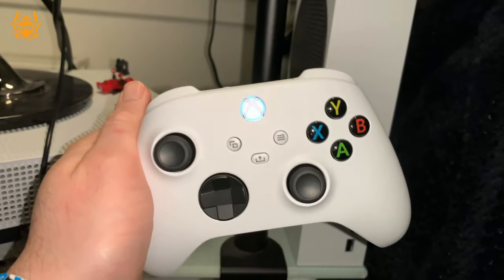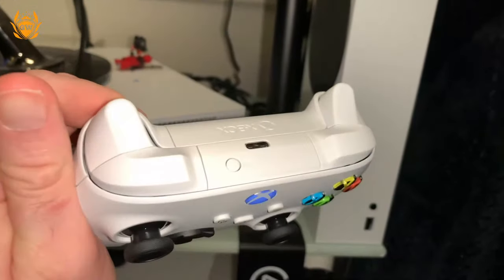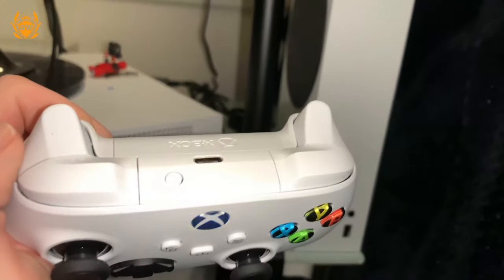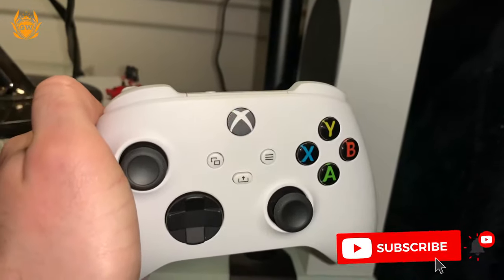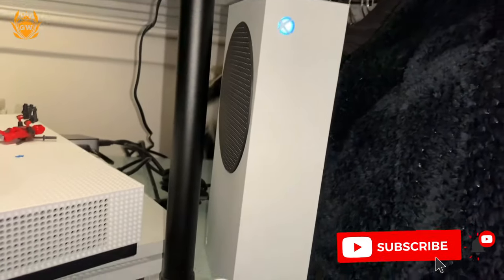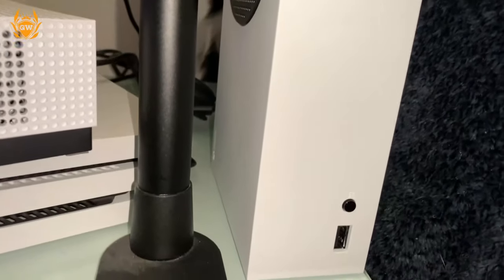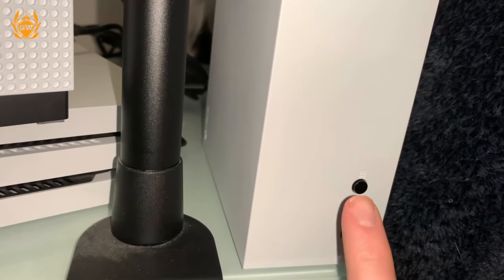HOW TO SETUP YOUR XBOX SERIES S CONTROLLER! HOW TO PAIR XBOX SERIES S CONTROLLER!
Get your new Xbox Controller up and running in seconds!

Thanks!

MURRRAAAAY

HOW TO SETUP YOUR XBOX SERIES S CONTROLLER! HOW TO PAIR XBOX SERIES SCONTROLLER!